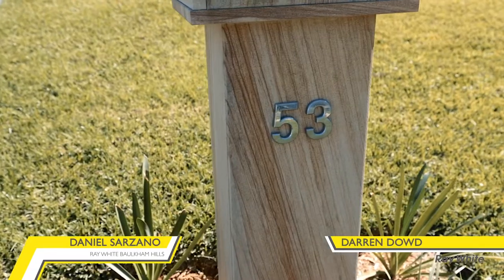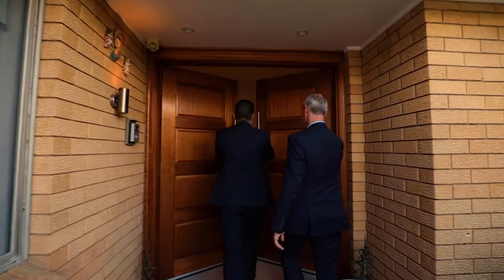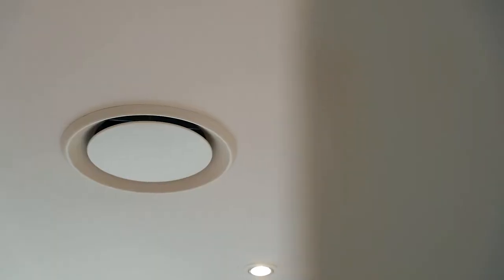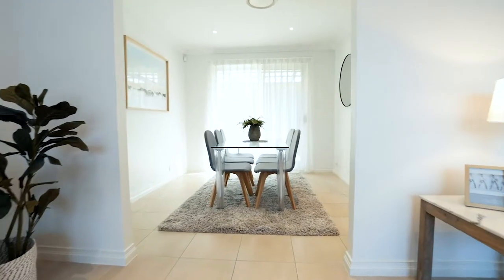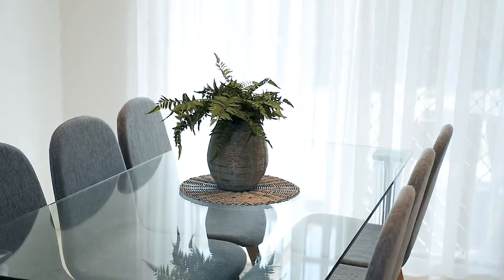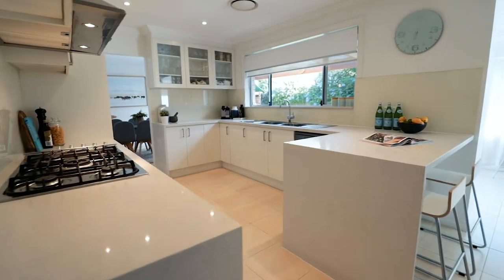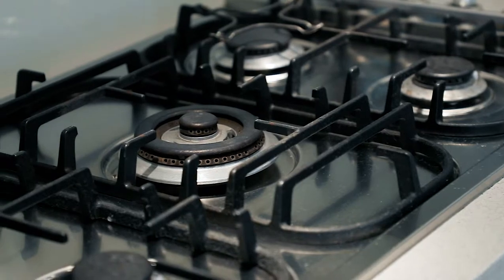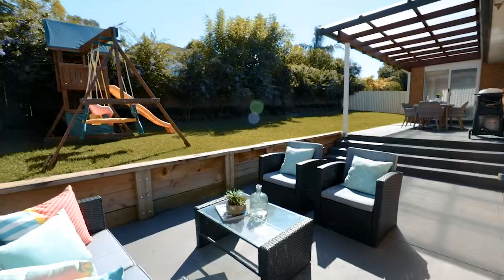Property Intelligence Media - Call us on 1300 20 30 38 - Property video